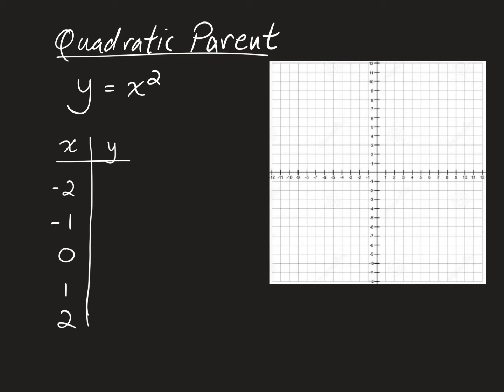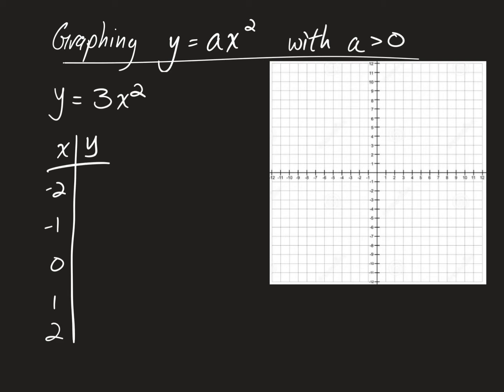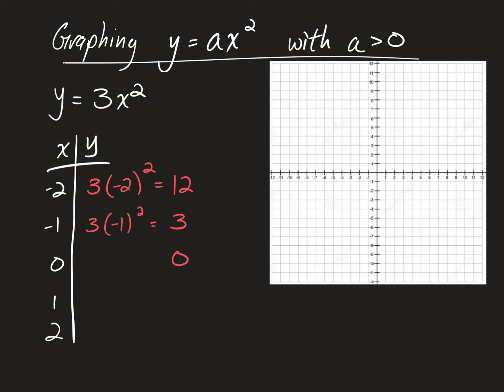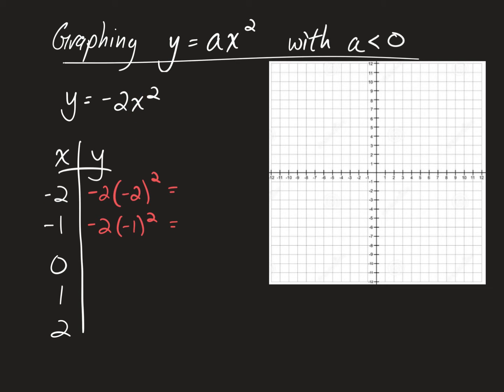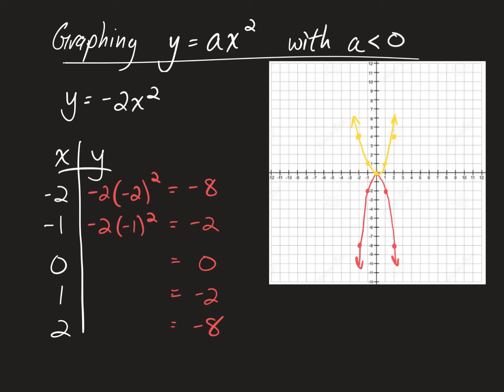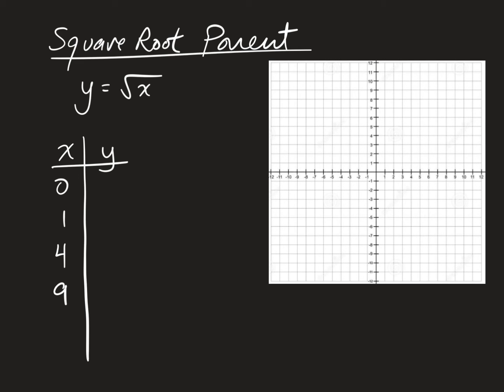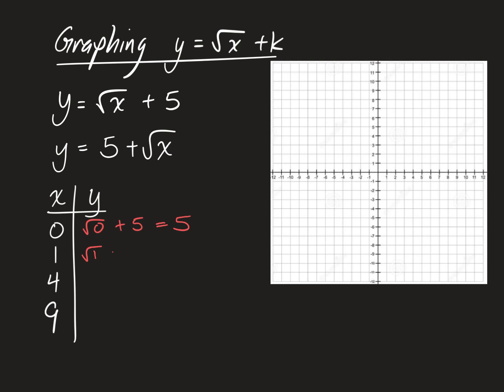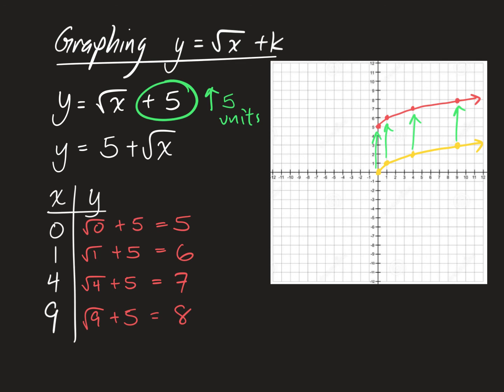Graphing Functions via Tables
This video was made to fill some gaps in an online course I teach ¯\_(ツ)_/¯
00:00 Intro
00:24 Quadratic Parent Function
02:38 Graphing a Transformed Quadratic Function (a greater than 0)
05:58 Graphing a Transformed Quadratic Function (a less than 0)
08:34 Square Root Parent Function
11:17 Graphing a Transformed Square Root (k greater than 0)